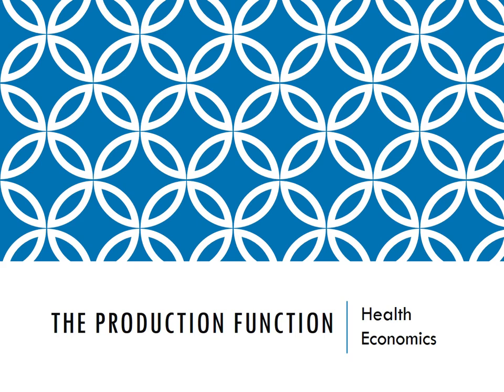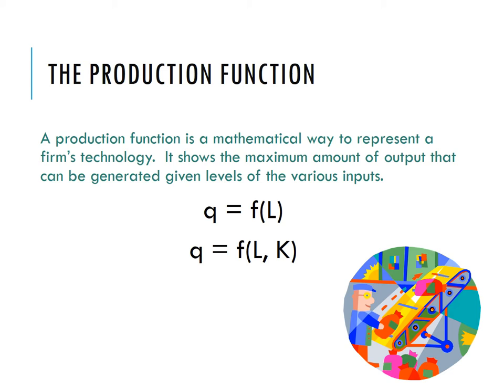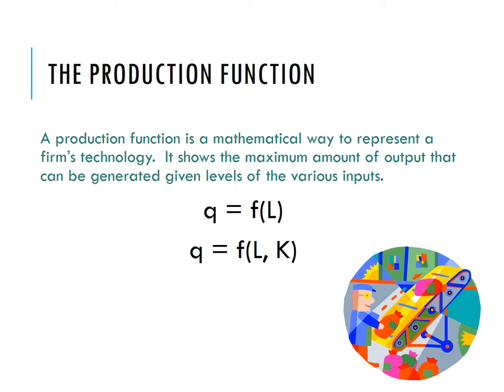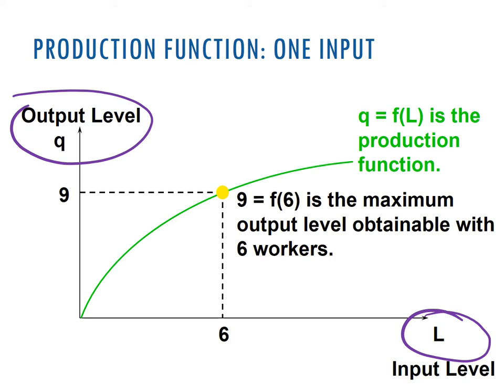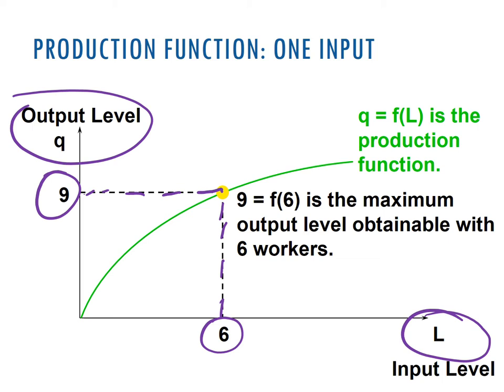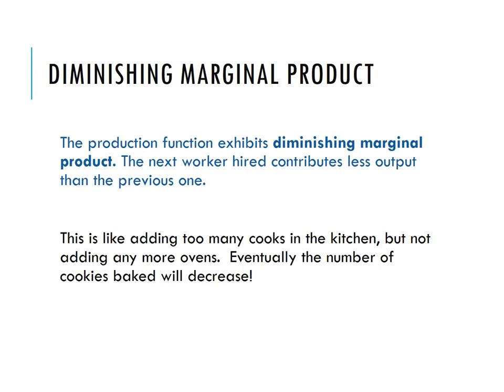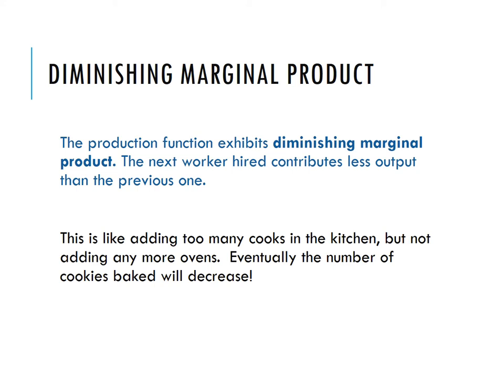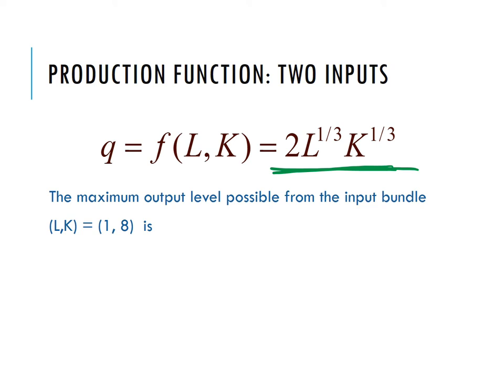Production Function Short Version